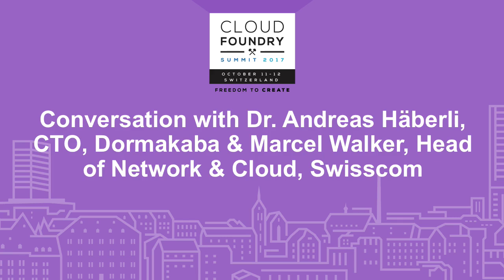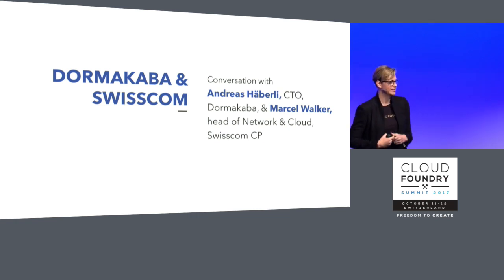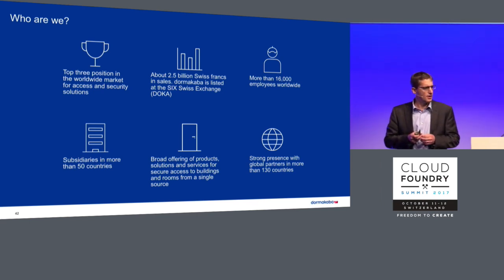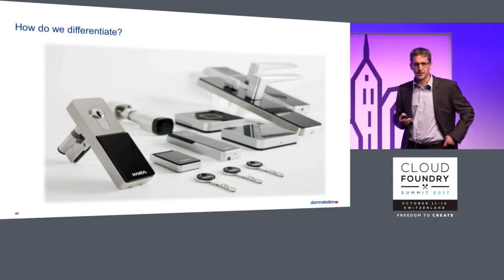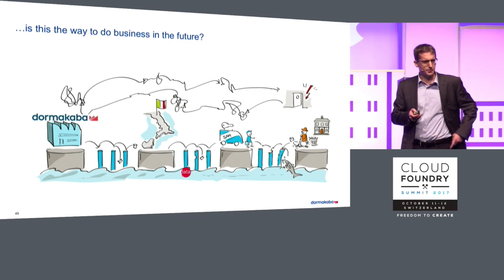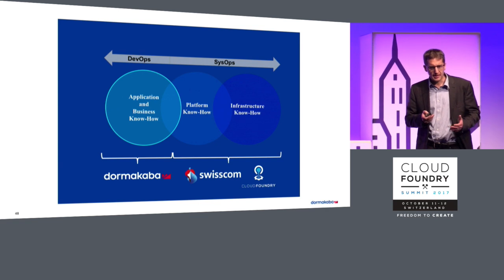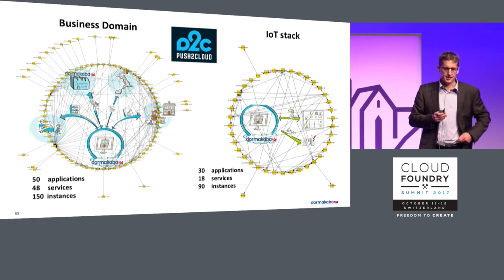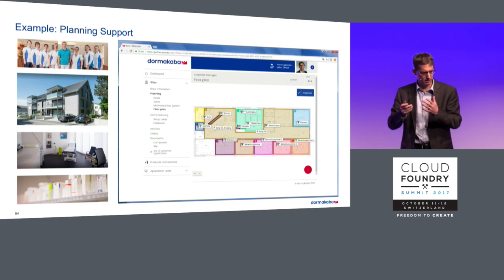Conversation with Dr. Andreas Häberli & Marcel Walker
Conversation with Dr. Andreas Häberli, CTO, Dormakaba & Marcel Walker, Head of Network & Cloud, Swisscom